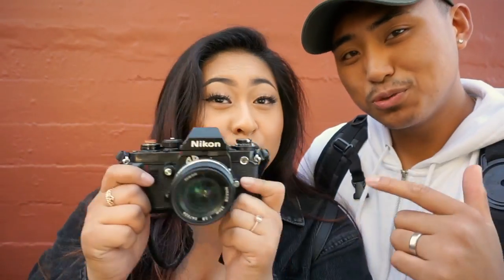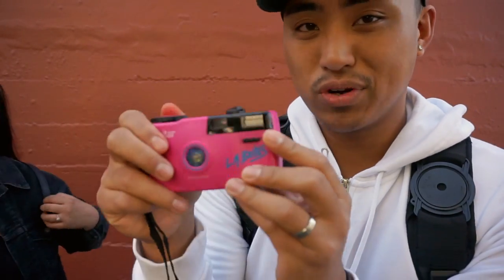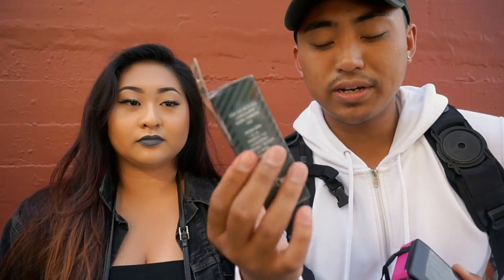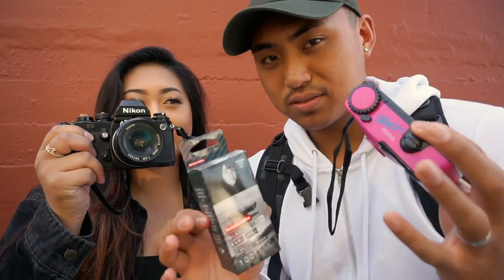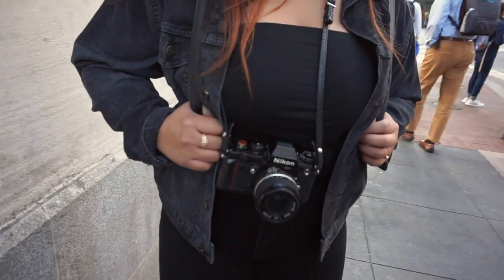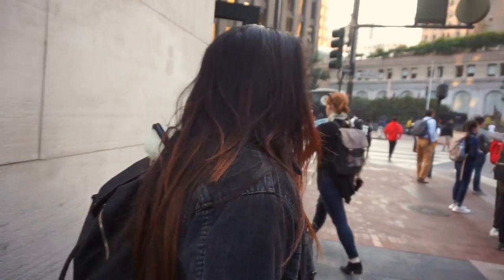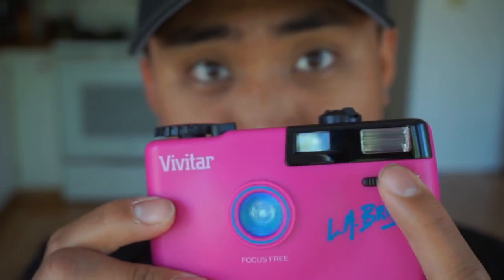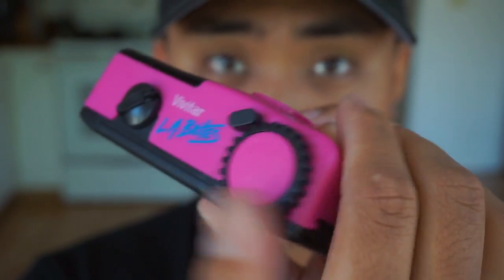$5 Toy Camera vs $500 Nikon F3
What's GUCCI gang, today we loo at the difference between a cheap inexpensive toy camera that cost me $5 vs my big and heavy Nikon F3! With this video I really wanted to give answers to the people who are just starting film who think that "the more expensive your gear is, the better photos you will have". That might be the case with digital photography because of the sensor size and megapixel count but with FILM photography we all end up using the SAME "sensor which of course is the film itself. Yes, some gear will make it easier and may help you shoot more efficiently but I wanted to prove that you don't need to spend much to get usable images with a film camera. Who know's the next $5 plastic camera you find at a thrift store cold make a world class image!

Huge shoutout to Lomography for providing us with film! If you would like to purchase the film we used in this video head over here :

Follow Drew!

Filming Equipment used:
Sony A7II
Manfrotto tripod
Sony a5000
16-50 Kit lens

How to buy film camera.